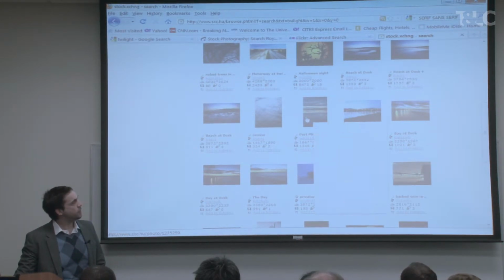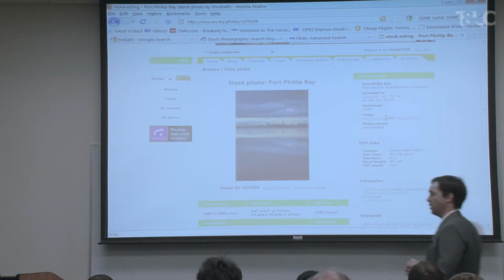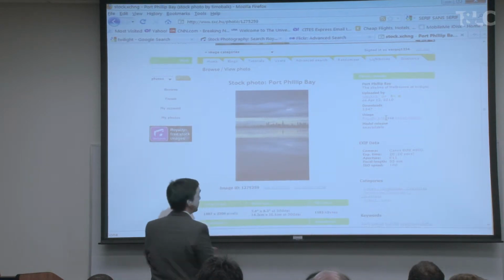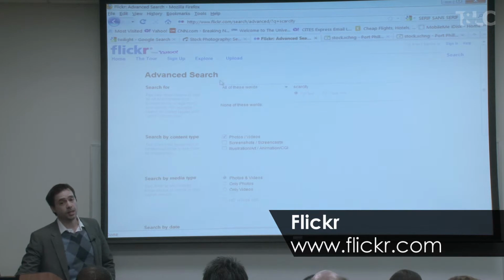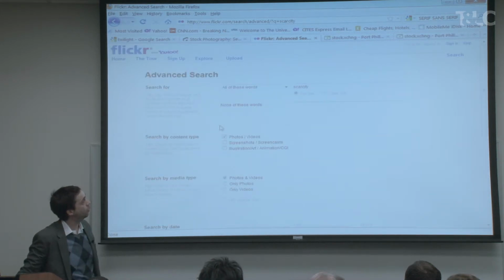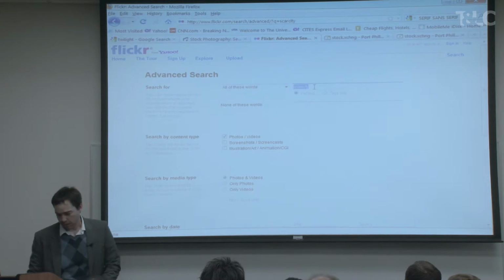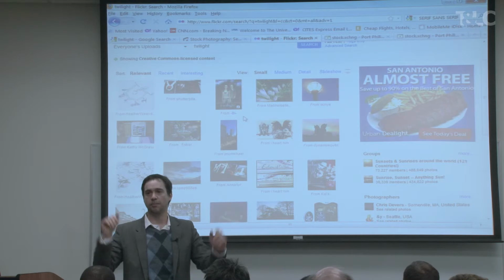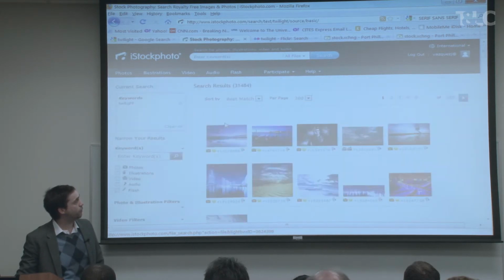Picture Superiority pt. 2 - Using PowerPoint for Good & Not for Evil